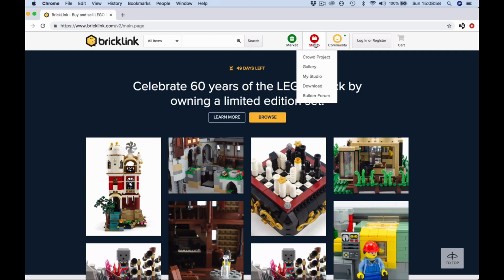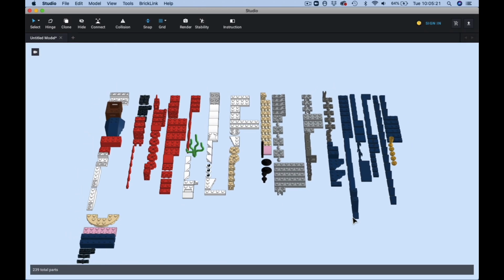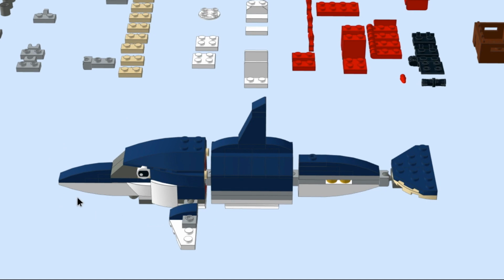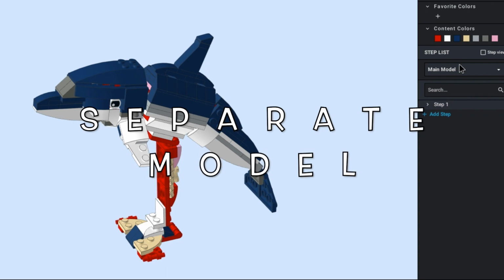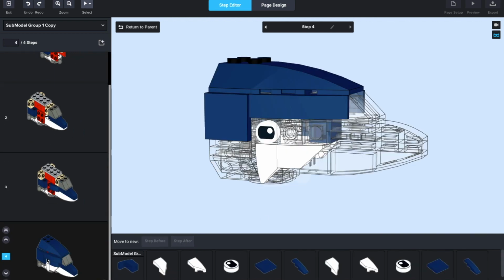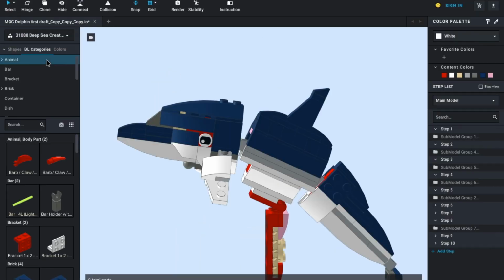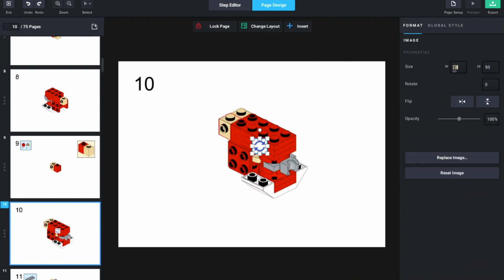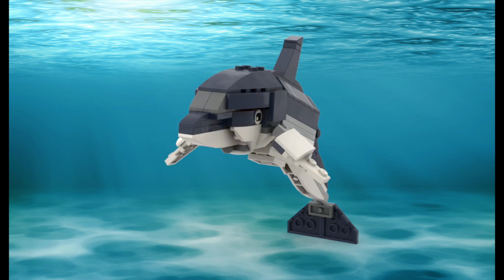Design a LEGO MOC + Make Instructions!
This is a tutorial of how to design a LEGO MOC Alternate model and make instructions using Studio and how to upload to Rebrickable. In the tutorial I make a Dolphin MOC Alternate model of the LEGO Creator 3 in 1 Deep Sea Creatures set.

This is not a build instruction video. The instructions for all my LEGO MOCs are available here: